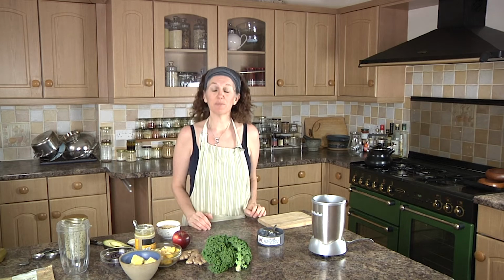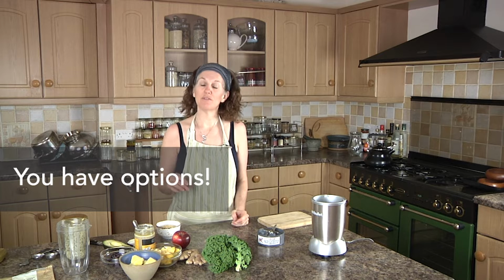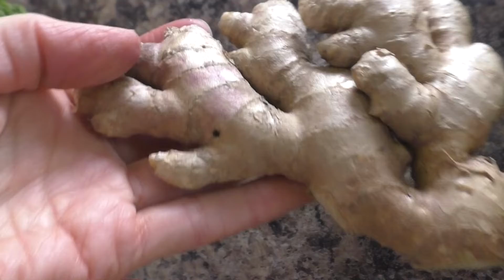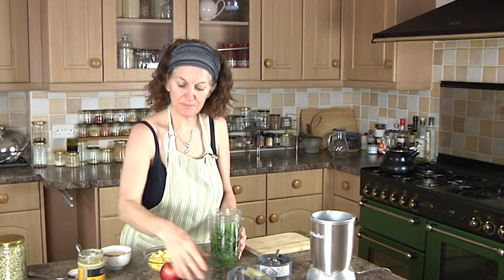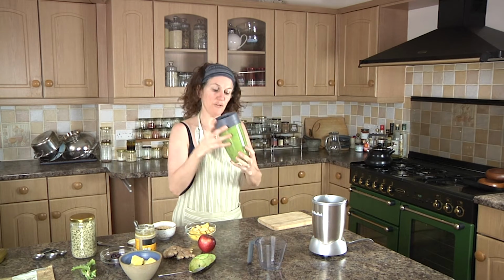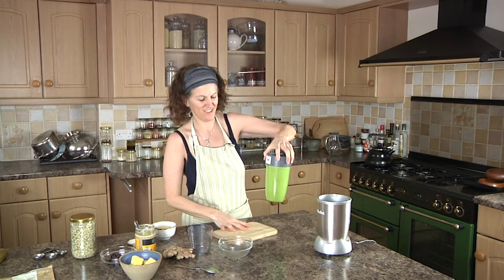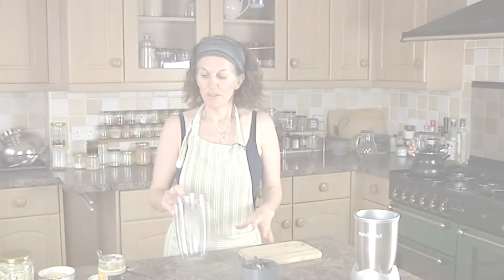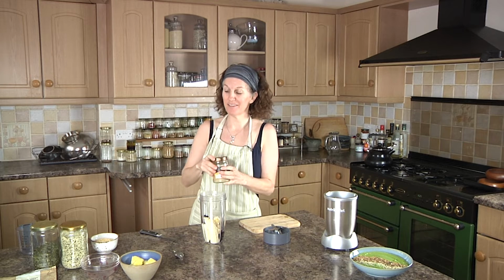How to make CREAMY vegan smoothies super healthy!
Today we are looking at how to make a delicious vegan plant-based smoothie with a variety of different options. The first smoothie is made with kale, ginger and avocado. The second smoothie is made with banana, blueberry, tahini and flaxseed. Super thick and creamy are the best. Ideal for smoothie bowls or just sipping from a glass (or downing it in one go if you are super active haha!).